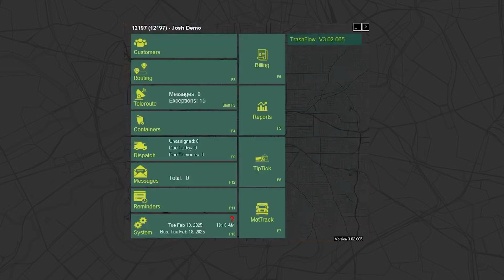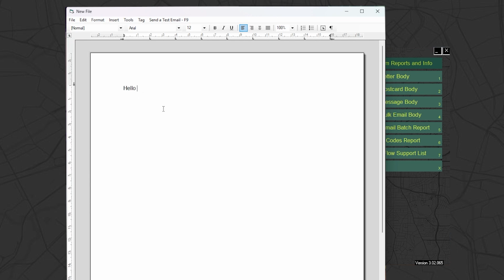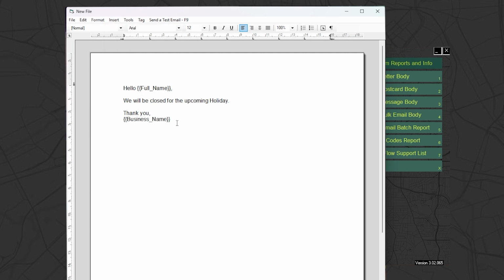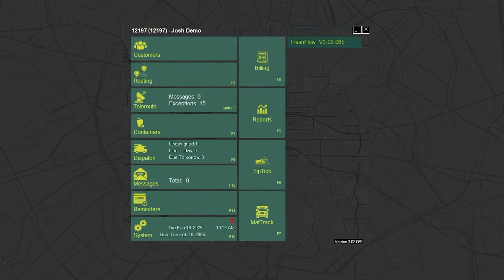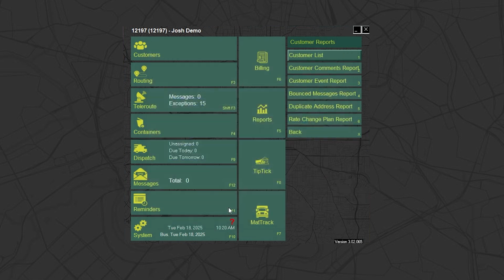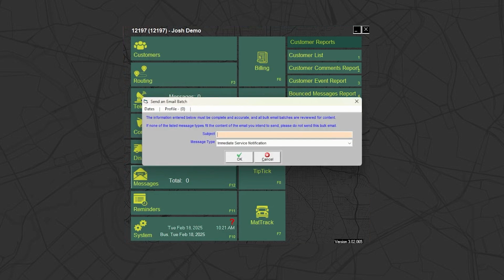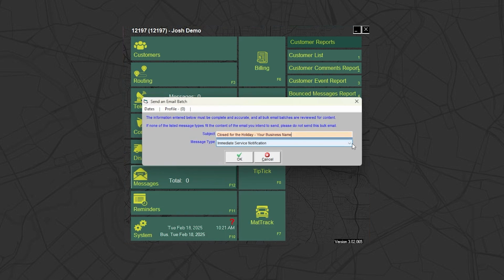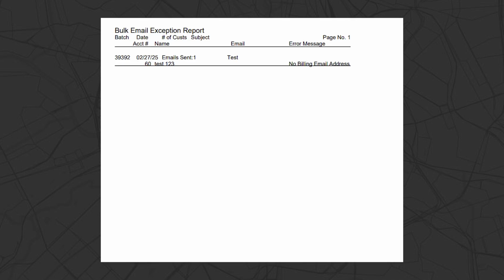Sending Bulk Emails in Trash Flow - Industry Leading Trash Hauling Software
Communicating with customers and having strong CRM tools is important to any business, which is why Trash Flows software has many tools and features in place to help you achieve this. Learn how to create and send bulk emails in Trash Flow with this quick tutorial. Perfect for users looking for a fast refresher or step-by-step guidance.